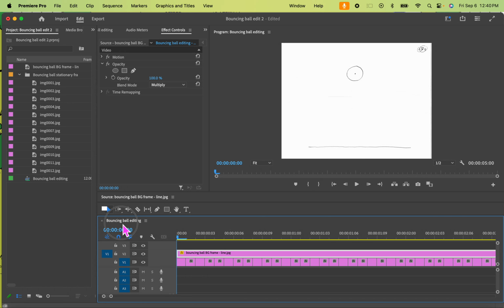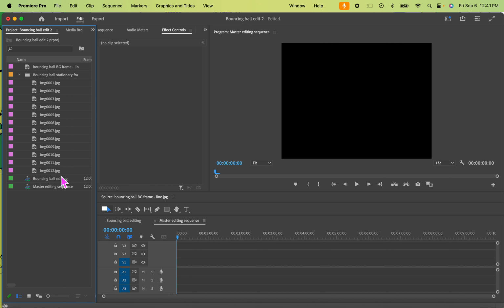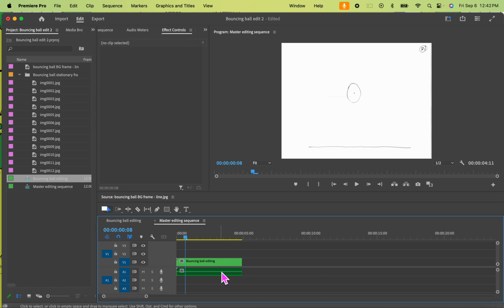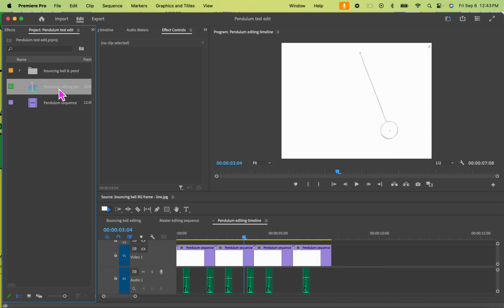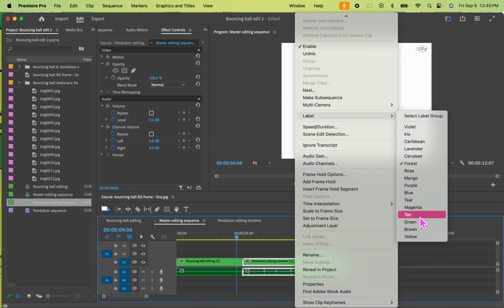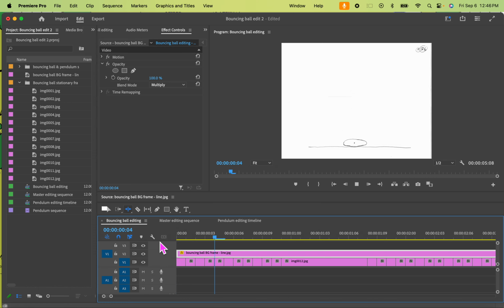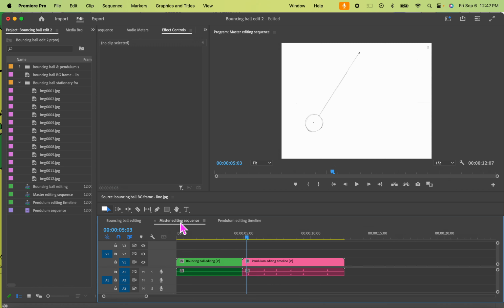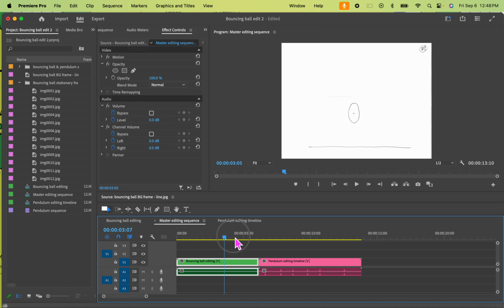Premiere editing - Using nested sequences to easily combine multiple animations